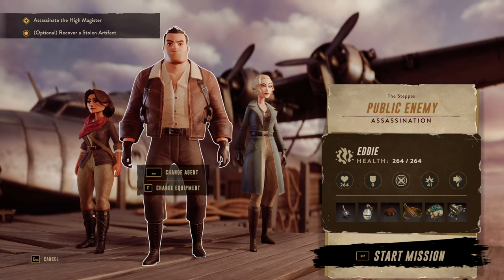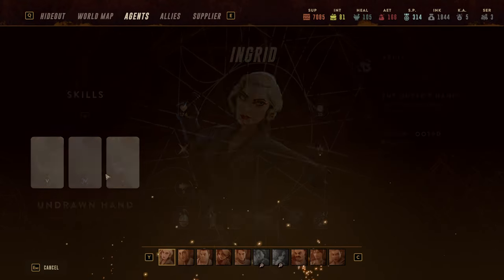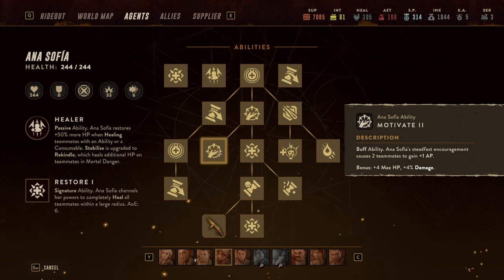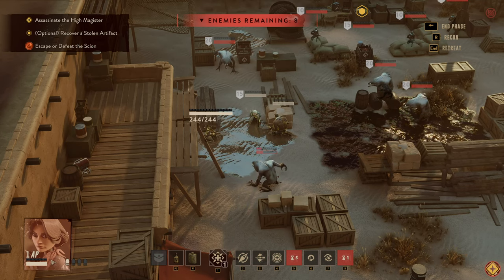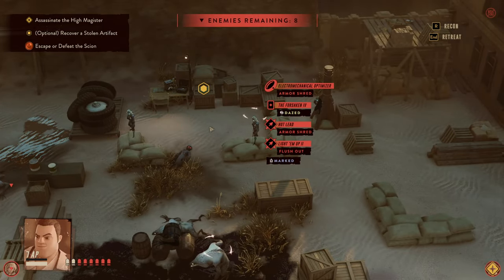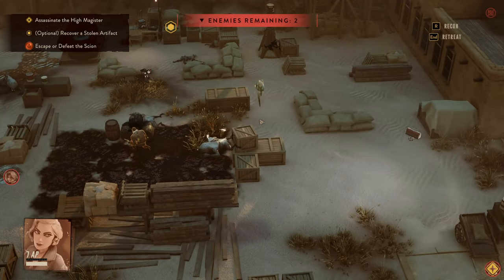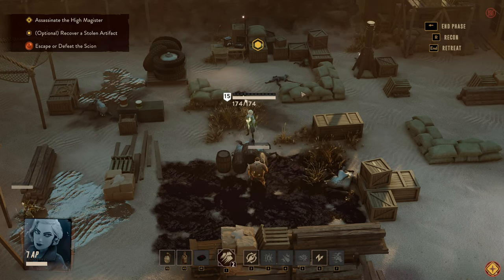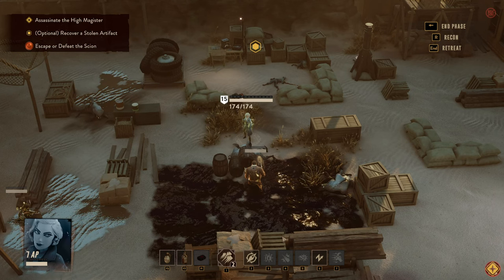Lamplighters League Guide to Best Team Compositions - TIME MANIPULATORS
Uncover the secrets to success in Lamplighters League with our latest guide, "Lamplighters League Guide to Best Team Compositions"! 🎮🔍

Join us on a journey of strategic brilliance as we explore one of the best team compositions in the game. This comprehensive guide provides a detailed review of individual team members, showcasing their unique strengths, skills, and the seamless synergy that makes them one of the most formidable squads in Lamplighters League.

Lamplighters League introduces a diverse array of agents, each with their own set of abilities and specialties. In this guide, we delve into the intricacies of creating a team that not only complements each member's strengths but also works harmoniously to overcome the challenges that lie ahead.

Witness the power of this exceptional team composition through gameplay footage, showcasing their interaction and effectiveness in the heat of battle. From tactical maneuvers to strategic decision-making, this guide offers valuable insights into optimizing your team's performance.

Whether you're a seasoned Lamplighters League player or just starting your adventure, this guide is tailored to provide tips and tricks, strategic guidance, and a deeper understanding of team dynamics.

Watch now and elevate your Lamplighters League gameplay with the "Lamplighters League Guide to Best Team Compositions"! 🔗🌌